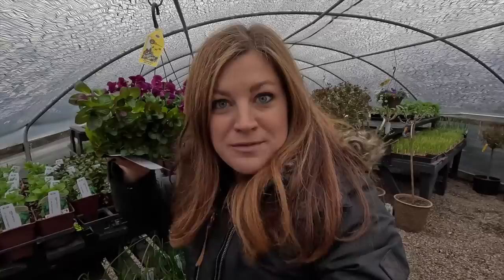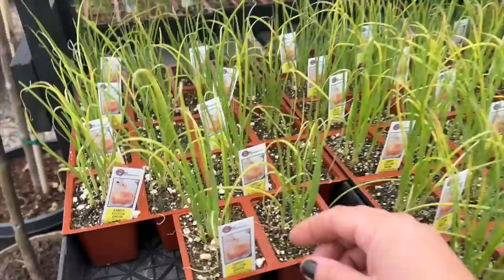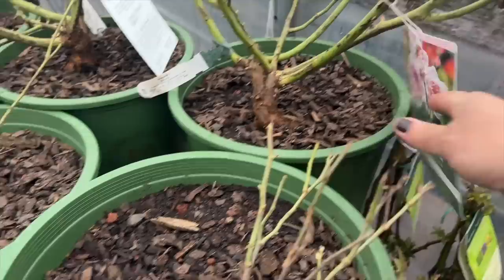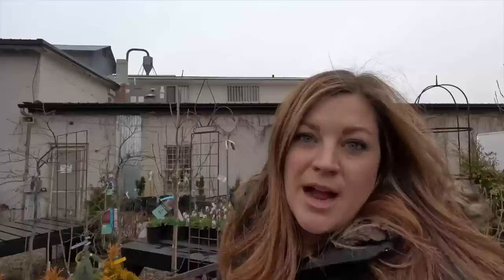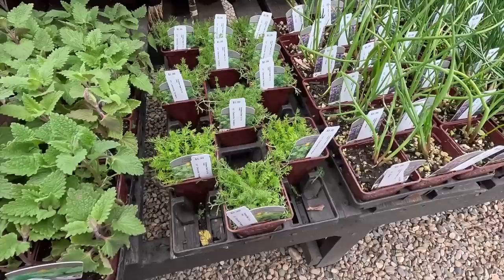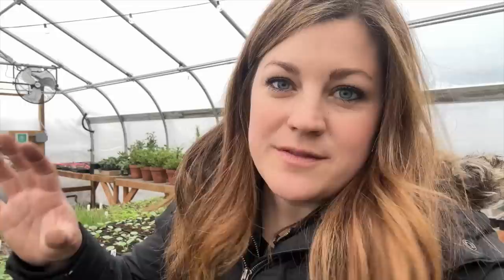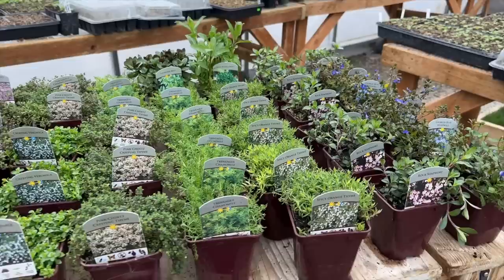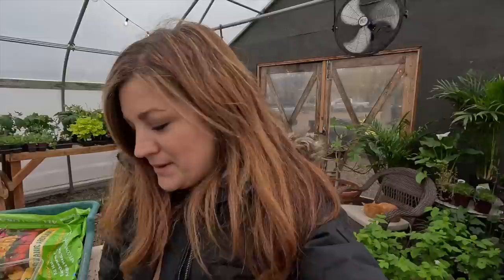Shopping for Groundcovers + Potting Up Rooted Fig Cuttings! 🙌🌿🥰 // Garden Answer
Products I Recommend

🌿MAILING ADDRESS🌿
Garden Answer
580 S Oregon St